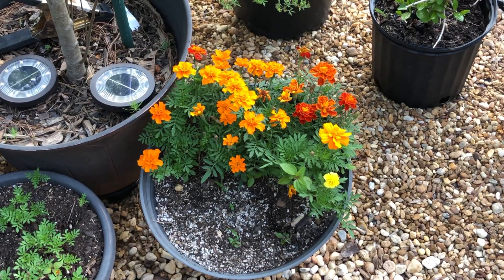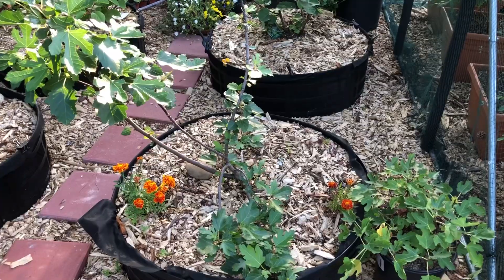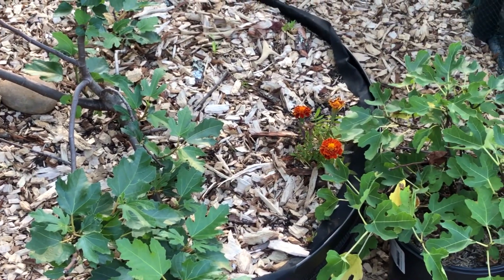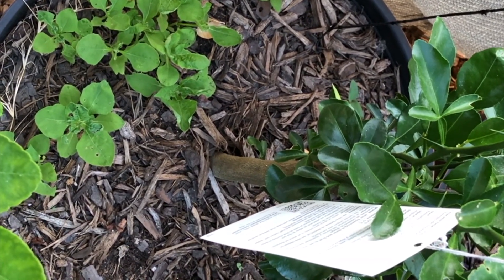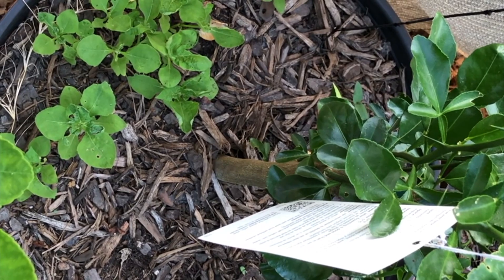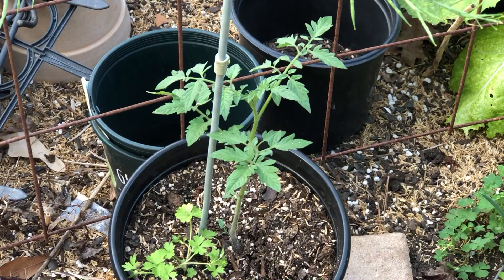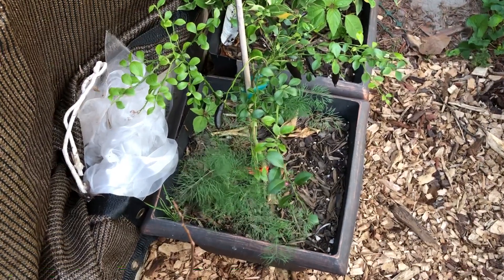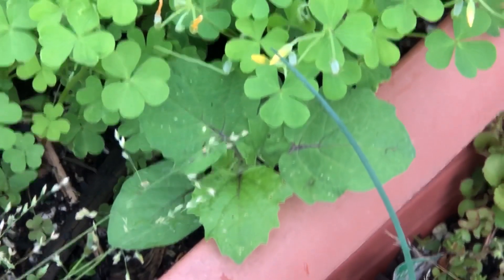BFF’s in the garden! Volunteers!🤗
Volunteer seedlings sprouting up in the garden will save you time and money. Be on the lookout for them when walking outside and get familiar with the way various plants grow and what they smell like. These little hardy dynamos can sprout up anytime, anywhere without you having to do a thing!